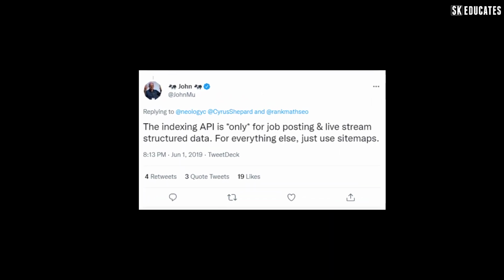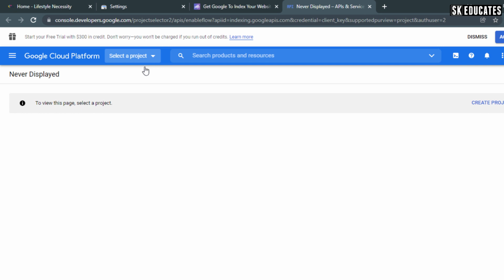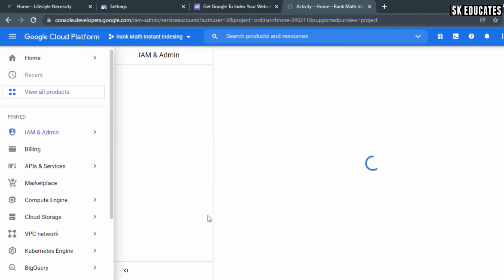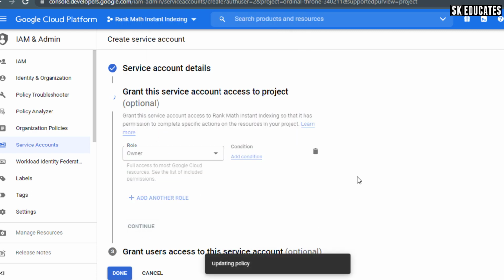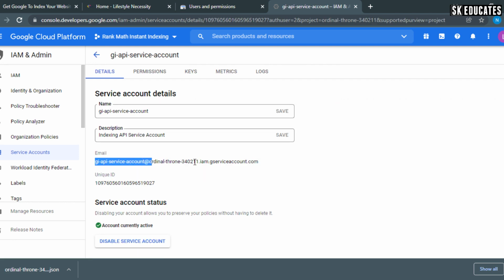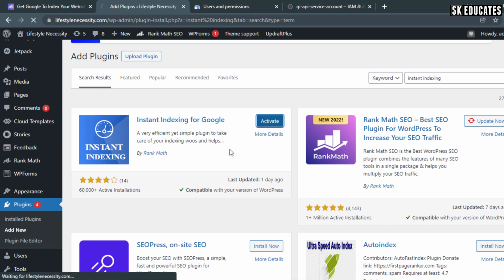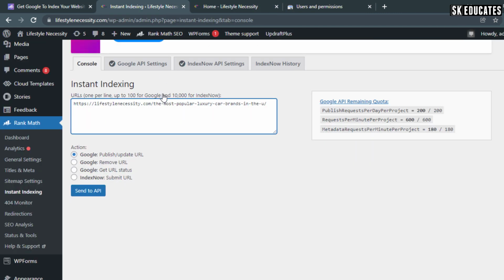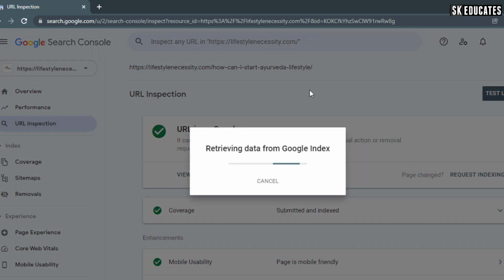Rank Math Instant Indexing with Google API | Solve Google Search Console Indexing Issue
In this video, we’re going to take a look at how you can use Google’s new indexing API with Rank Math Instant Indexing WordPress plugin to get your website’s pages and content crawled immediately rather than having to wait!
Google recommends that you use the Indexing API ONLY for Job Posting and Live Streaming websites.
In my experience, I found that it worked well on my blog website with quick results.
That's why you may need to use it with caution.